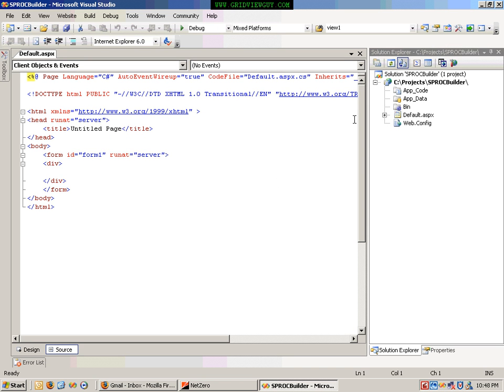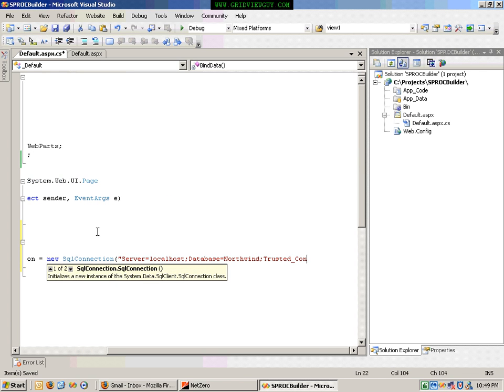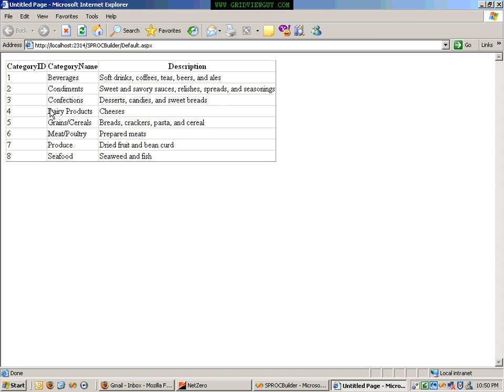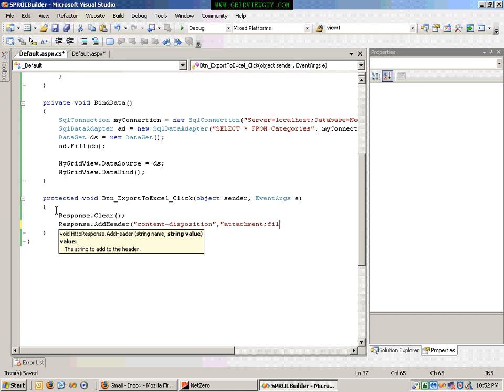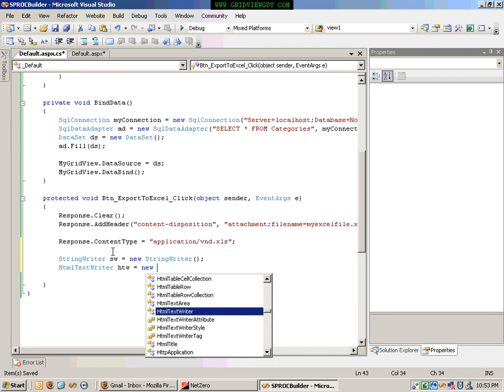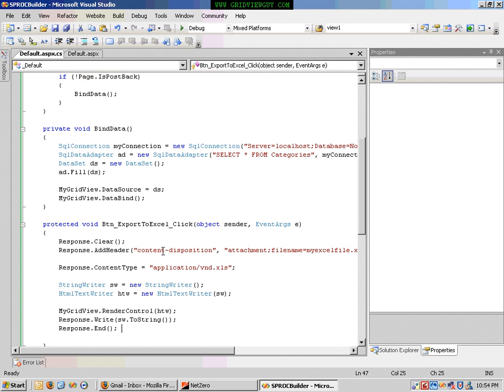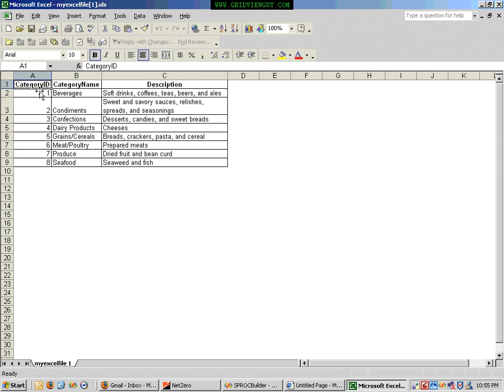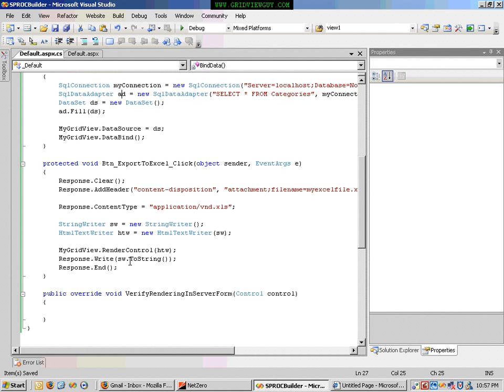Grid View Export To Excel